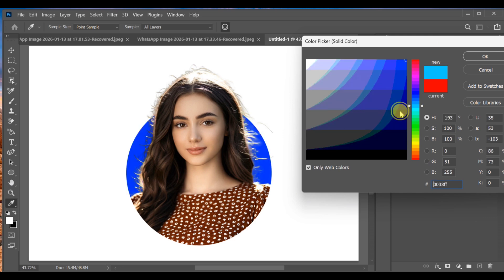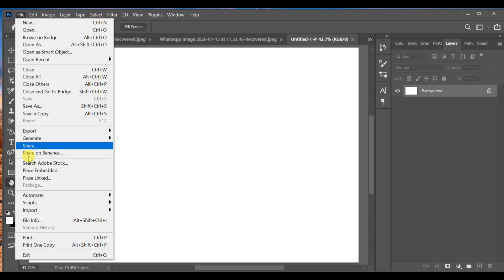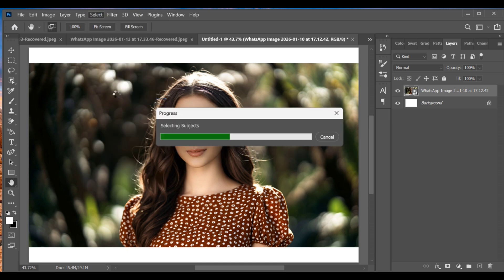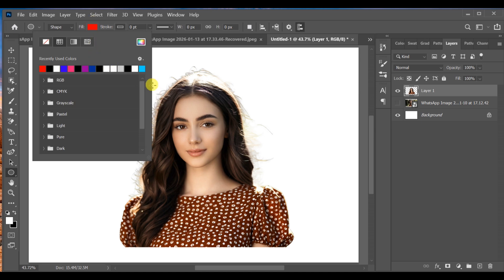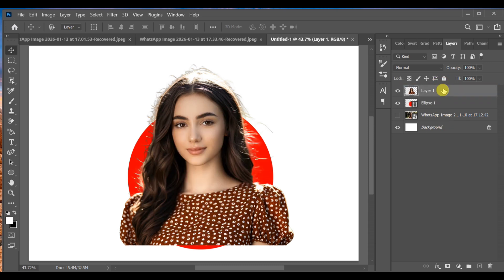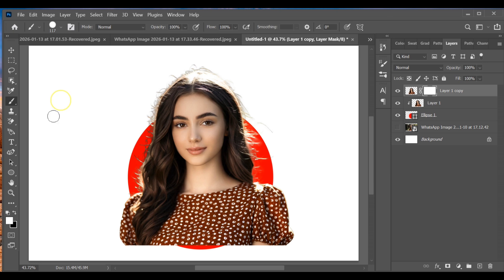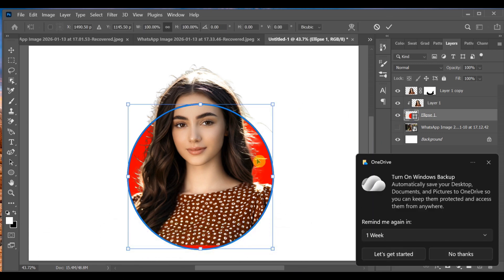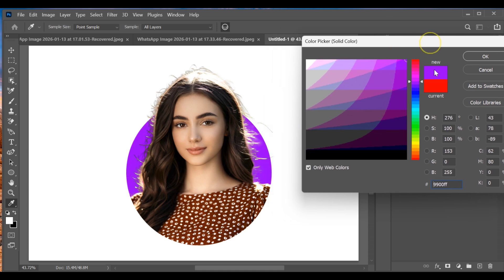PS Tutorial HD | Mockup de Imagen en Círculo | Photoshop Editing | CC + BP Drop ps Netto Doch Yt